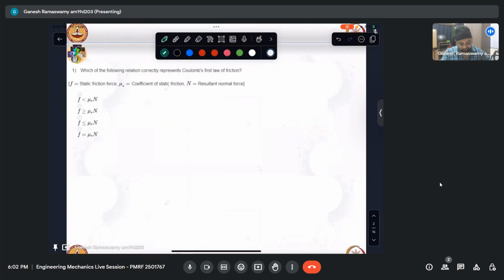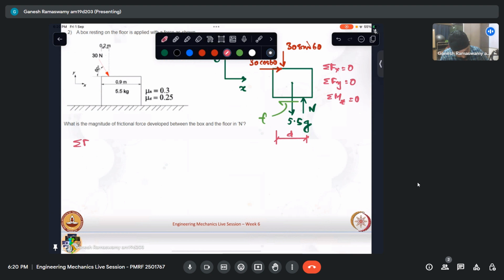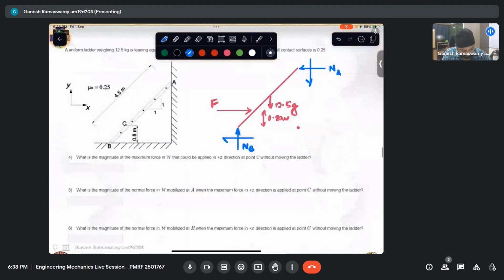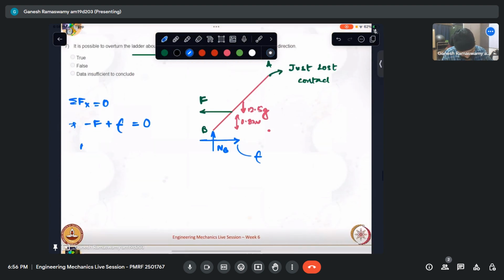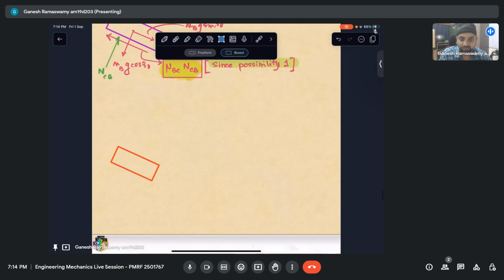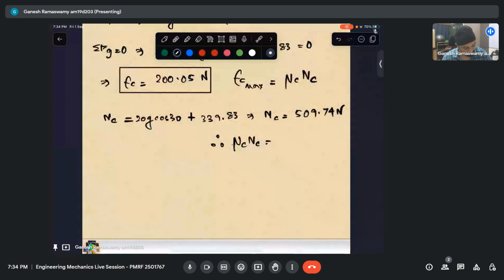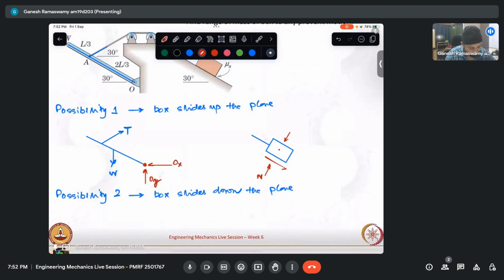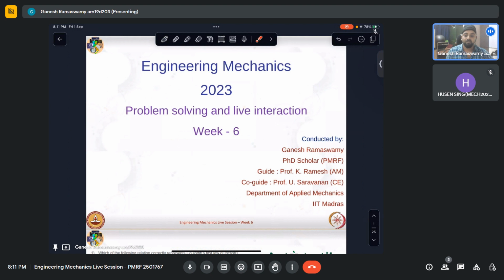Engineering Mechanics Live Session | Week 6 | 2023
This session covers the friction and its applications, drawing free body diagrams, handling multiple scenarios while solving friction problems.